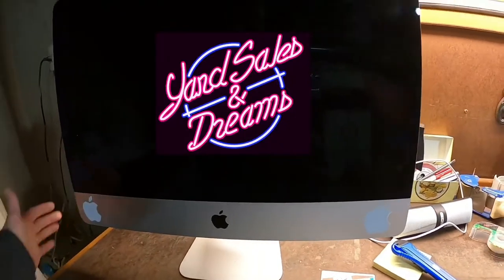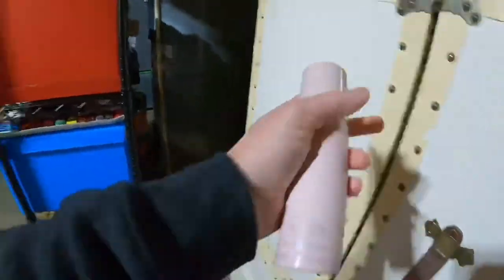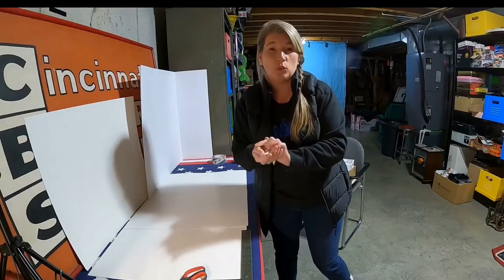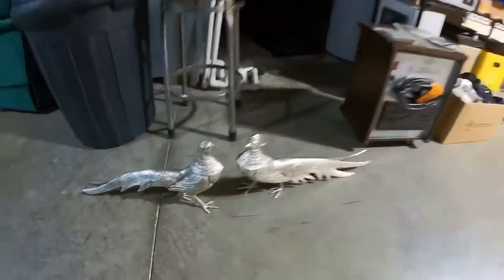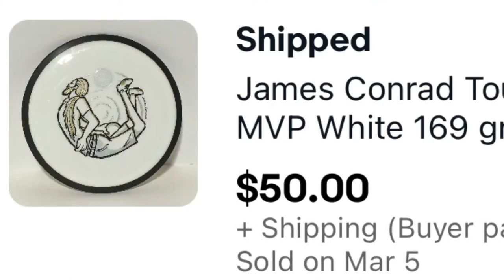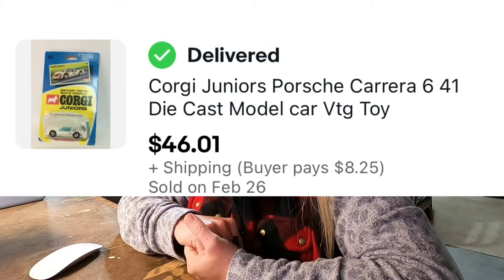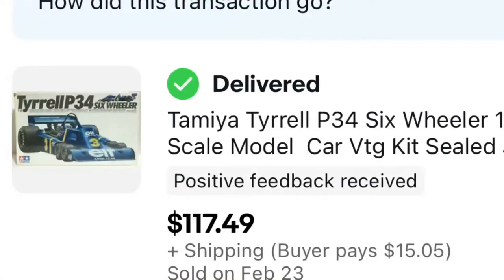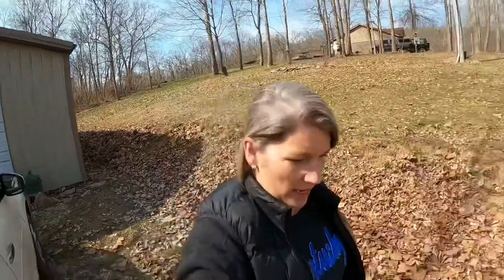SOLD PHOTO SNAPSHOT FOR $75 Reseller Talks What Sold On eBay | Buying & Selling & Making Big Profits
Come hang out with me for the day! I’ll let you know what I sold in hopes that it may help you in your reselling ventures!! I also talk about a few things that I’ll be listing in the near future!

visit my eBay store:

….KEYWORDS… ..
garage sale with me
garage sale
garage sales
live garage sale video
live garage sale videos
yard sale point of view
garage sale point of view
Yard Sale Footage
Reseller
Resellers
Reselling
Reseller Community
Reselling Community
Reseller haul
American pickers
Antiques
Antique
Antique Road Show
1980’s
1990’s
Selling
Haul video
Garage sale
Amazon
Garage Sale Negotiations
Yard Sale Negotiating
Save Money
Buy Second Hand
Garage GoPro
Garage Sale Body Camera
Body Cam Yard Sale
Body Cam
Picker
Picking
Flipper
Flipping
Flips
Flipped
Finds
Yard Sale Finds
Treasure Hunting
Treasure Hunters
Fing Treasure
Garage Sale Finds
Yard Sale Secrets
I Had To Be The First One There
First In Line
Estate Sales
Estate Sale Haul
Huge Score
Huge Yard Sale Score
Yard Sale Dreams Come True
Yardsales and Dreams
Masters Of the universe
MOTU
Star Wars Figures
Sports Card Finds
Pokémon
Pokémon Score
Buy and Sell
eBay Seller
eBay Sales
What Sold eBay
What sold
eBay sales
eBayer
Plush
Vintage Clothes
Clothing Sales
Sell this on eBay
Vintage haul
Vintage yard sale
Vintage treasures
Selling vintage photos
eBay Bolo
Bolo
Part time reselling
Part time reseller
Part time picker
Full time picker
Full time reseller
Hoarder
Garbage picker
Garbage picking
Local auction
Auctions
Online auction
Hibid auction
Reseller live
Live stream
Live Hangout
Reseller video
eBay video
Make money reselling
Deal of a lifetime
Dream deal
Storage unit buy
Storage unit Haul
Buy these at garage sales
Buying and reselling trucker hats
Trucker hats score
Vintage toy score
80’s toys score
Abandoned storage unit
Auction body cam
Yard Sale In rich neighborhood
Vintage photos
Reselling vintage photos
Ephemera
Box of ephemera
Vintage letters
WW2 photos
Vintage photo booth photos